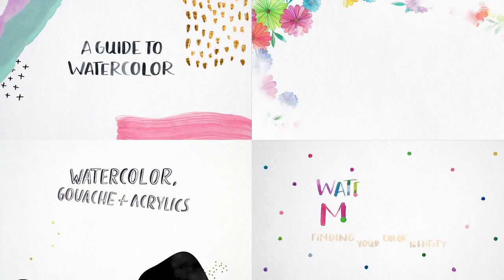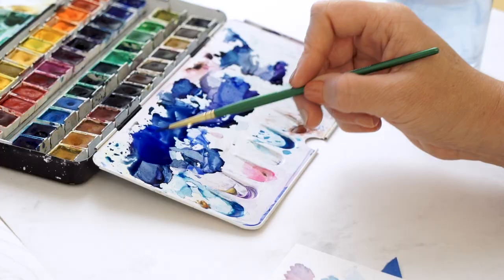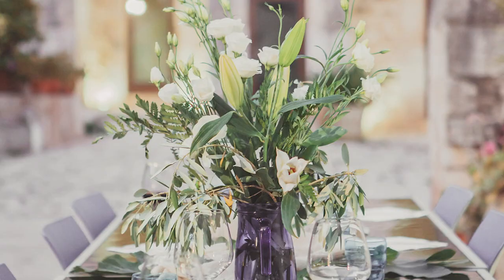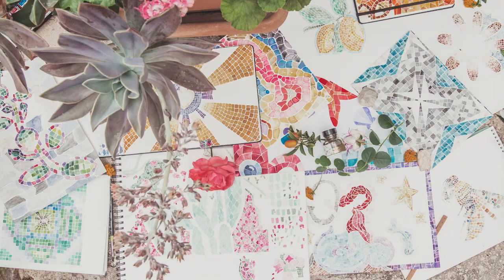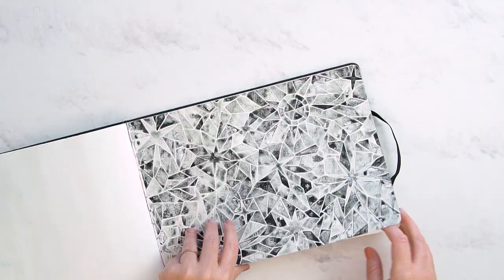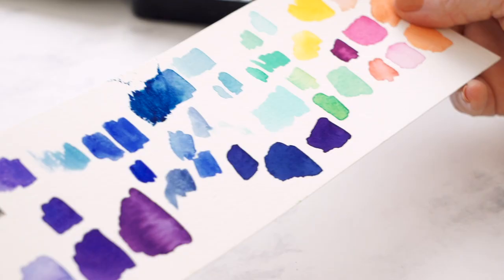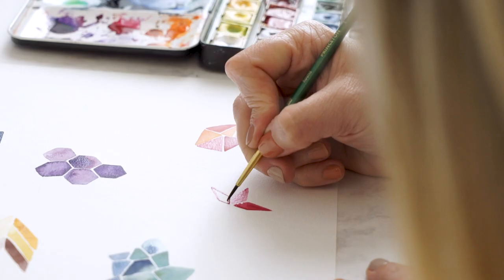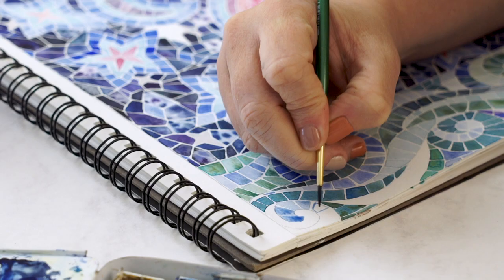Watercolor Mosaics - Skillshare class - Preview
Welcome to Watercolor Mosaics! I first taught this workshop to in-person students during Watercolors of Sicily, one of my signature art retreats which takes place in different countries every year.

I was inspired by one of our cultural outings to Villa Romana del Tellaro, a Roman villa dating from the late Roman Empire with stunning mosaic installations. After our visit we returned to our retreat space with fresh inspiration to paint our own versions of mosaics using only watercolors.

I was amazed to see my students creating a variety of beautiful paintings, each one so unique and it was easy to observe everyone’s individual style because this workshop allows pretty much any subject matter, shape distribution and color palette combination.

Now I am happy to be sharing this beautiful workshop in the form of an online Skillshare class! I am looking forward to your artwork and I am happy to answer all watercolor related questions in the class discussion board.

-Ana